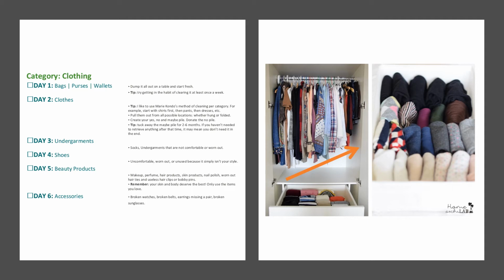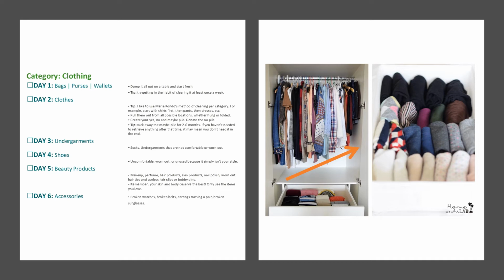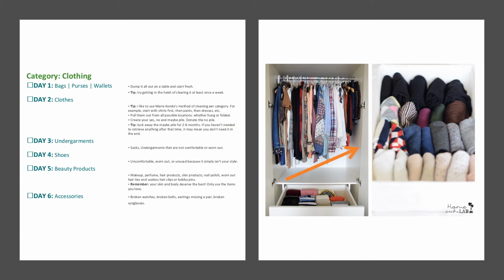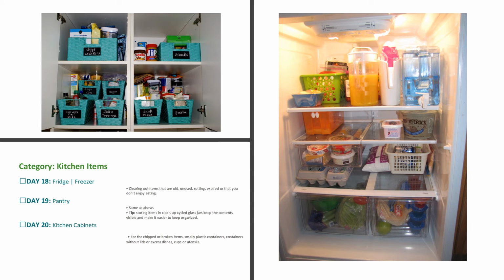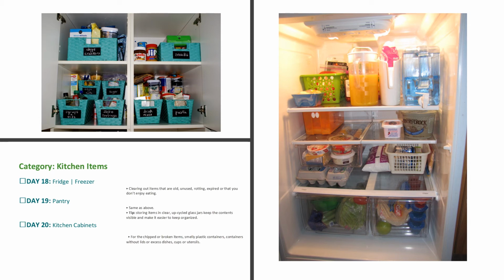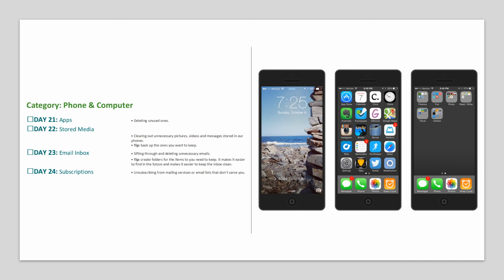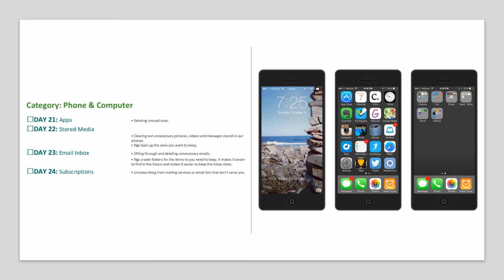LEAN In Life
LEAN means elimination of waste and six sigma is elimination of defects. By applying LEAN in Life you empower your self with simple available super power “Simplicity” aka “Minimalism” driving you to focus of center of your life. Hence, it eliminates the waste and defects which distracts you in your life. This also increases the time you have per day. You have to apply minimalism in various areas of your life possessions. I am going to cover 6 areas but once you get knack of this you can apply this to various other areas. I am covering categories-Clothing, Office and Media supplies, General Household Items, Kitchen Items, Phone and Computer and Personal and Miscellaneous.